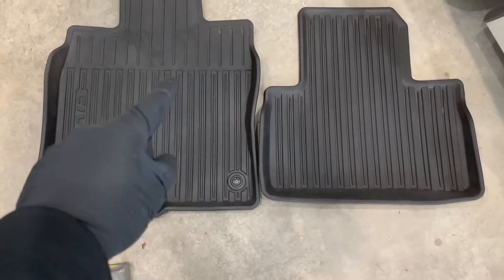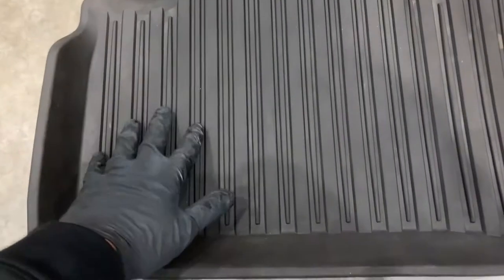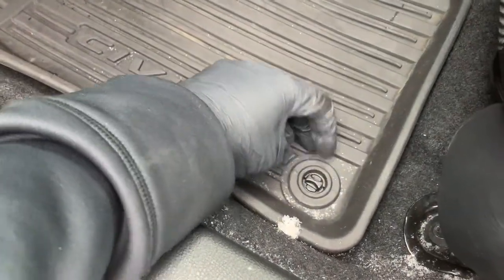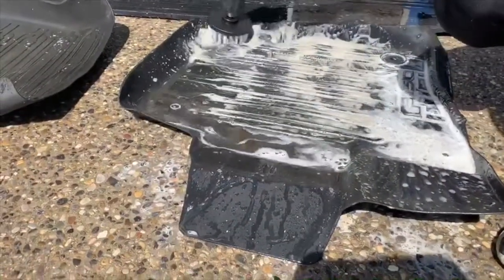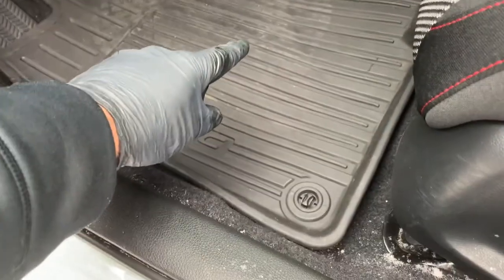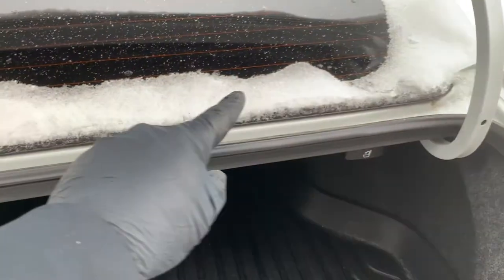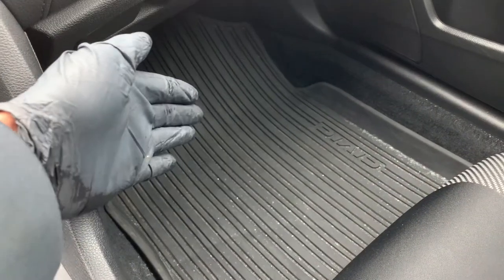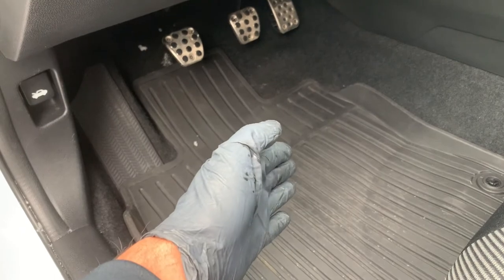Winter Floor Mats For Your Vehicle - 6 Reasons Why You Need Them!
Winter Floor Mats - 6 Reasons Why You Need Them! This short video will show you what to look for in a quality all season / winter mat along with 6 benefits as to why you need them in your vehicle to protect your carpet.

I would also recommend:
How To Clean Your Door Jambs - safely and effectively without harming your clear coat finish!

Timecodes:
0:00 - Intro
0:42 - Qualities of a good mat
1:37 - 6 benefits explained